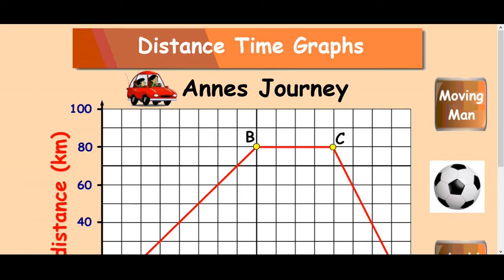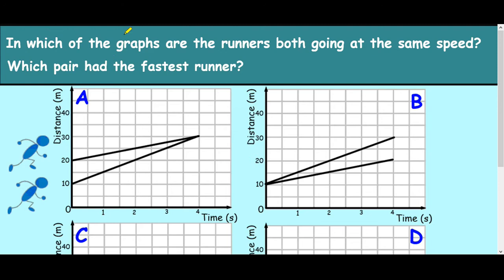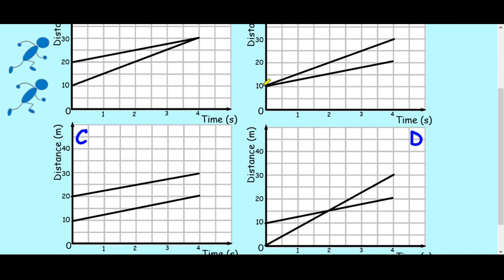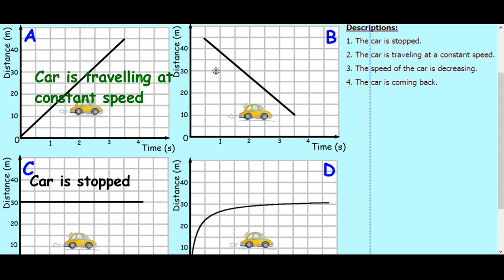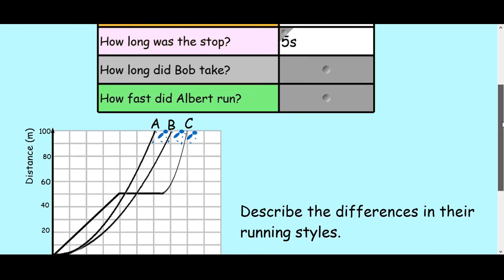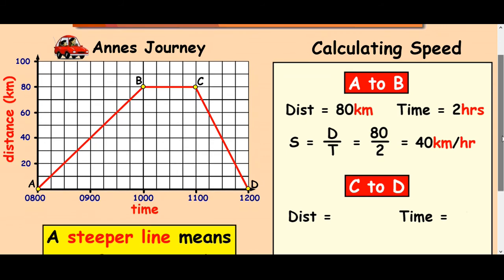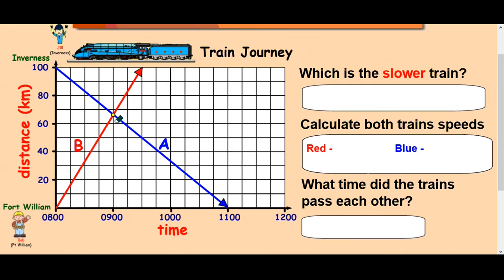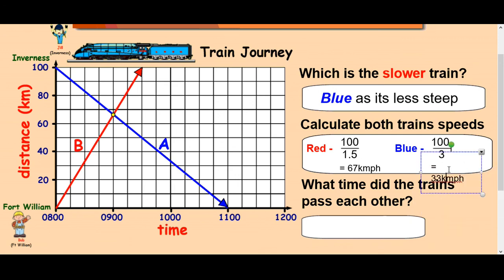Distance Time Graphs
A Maths lesson on how to read a Distance Time graphs and also do calculations with them